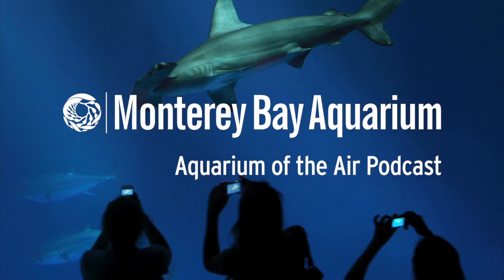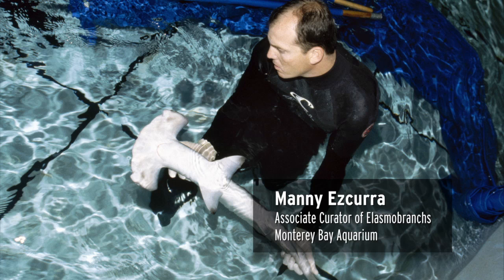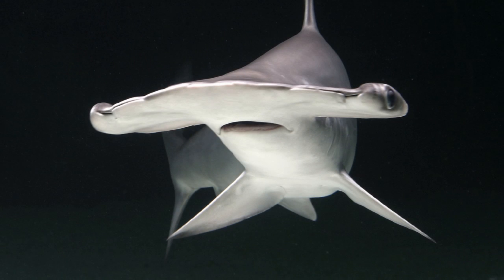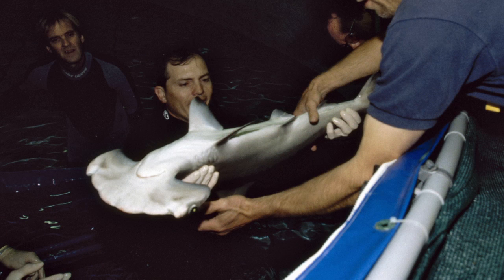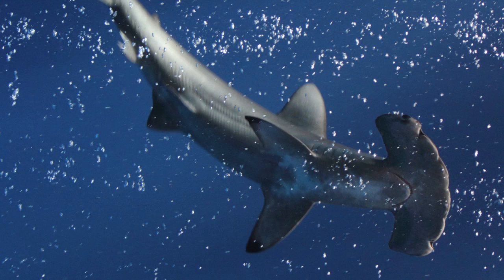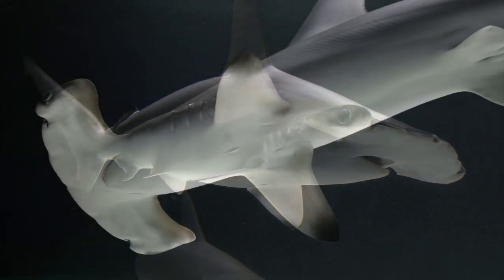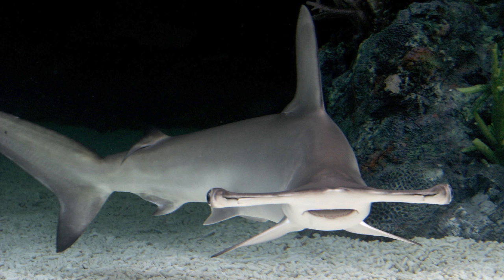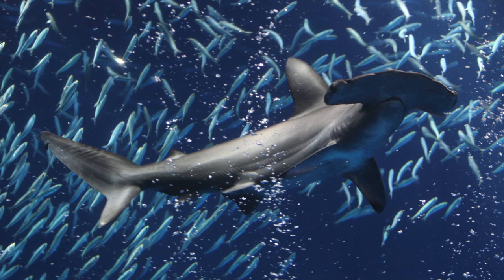Hammerhead Sharks: The Ocean's Metal Detectors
Shark of all trades? The hammerhead's uniquely shaped head helps it soar and search the sandy seafloor for its next meal.